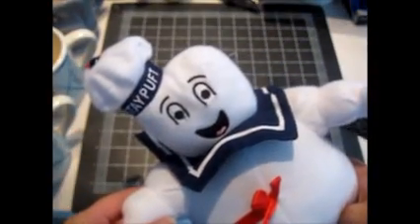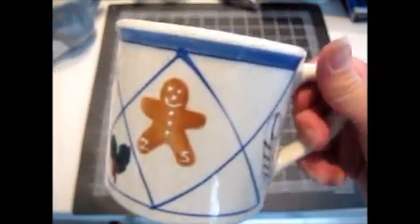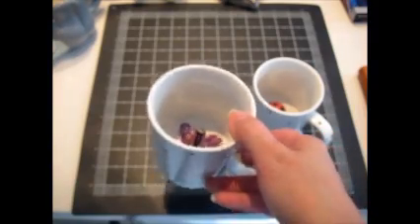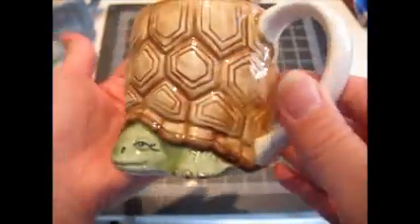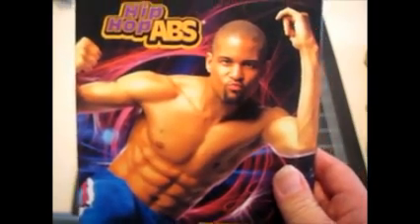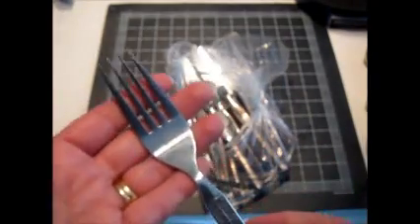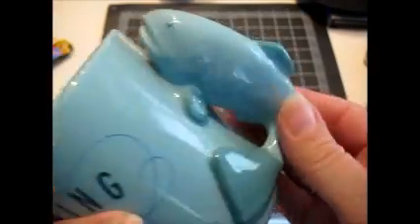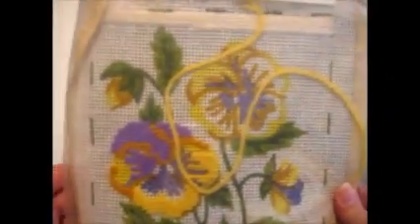Ebay Garage Sale Haul - June 21, 2014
Not as great a haul as I had hoped for.  Ended up finding a rummage sale, but it turned out to be one of the worst ones I'd ever been to.  But I found a few good finds at some other sales on the way back home.